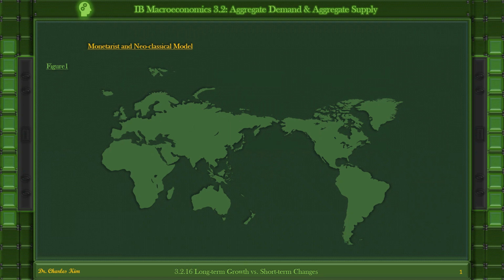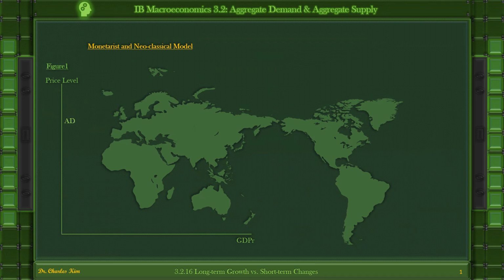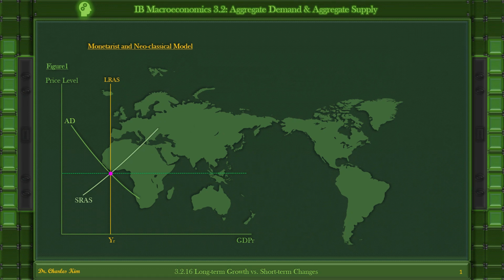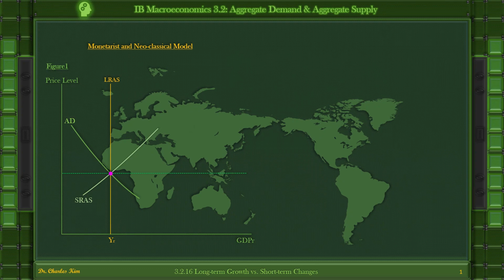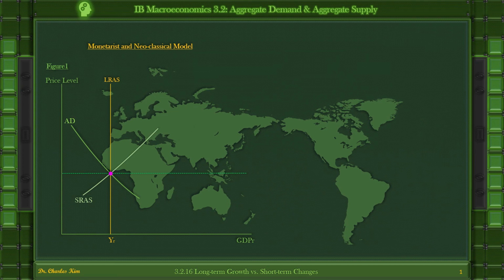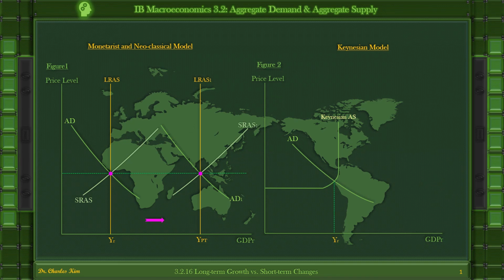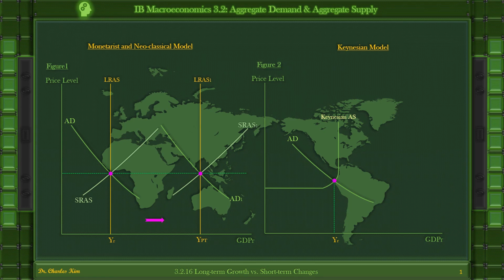[27] Economics: Short- and Long-term Growth in Neoclassical & Keynesian Models